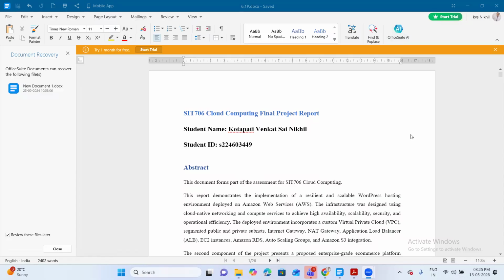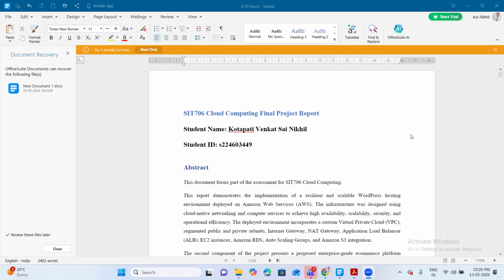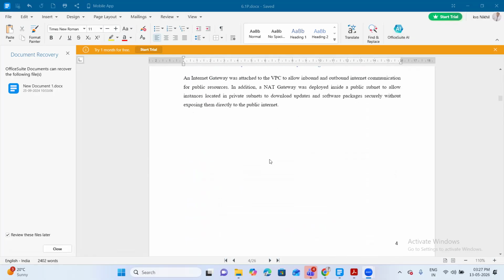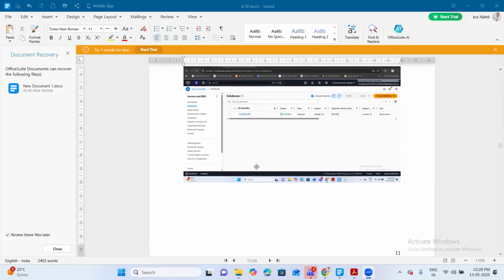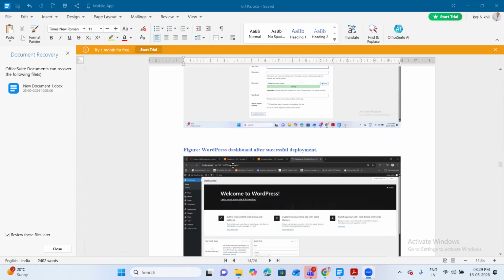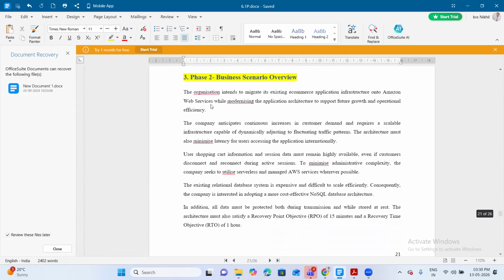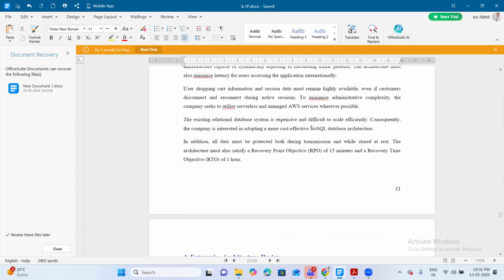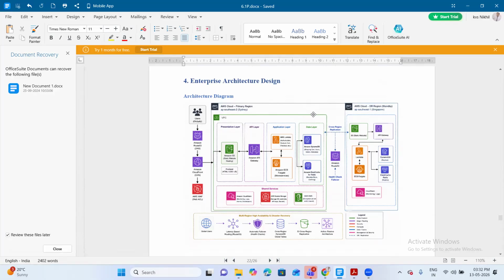SIT706 task6 1P Presentation Video